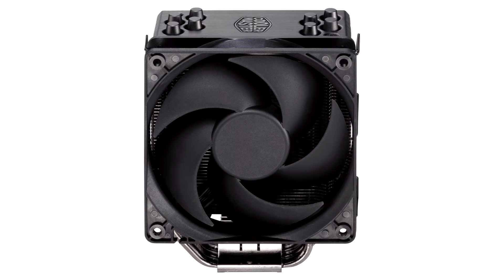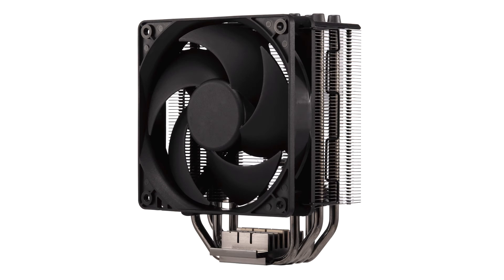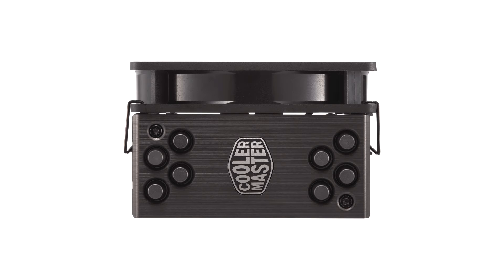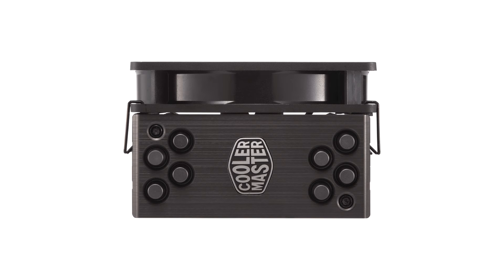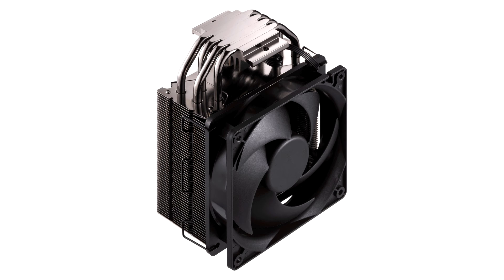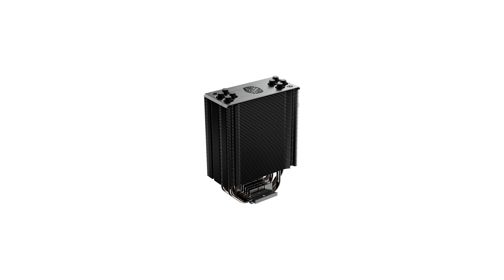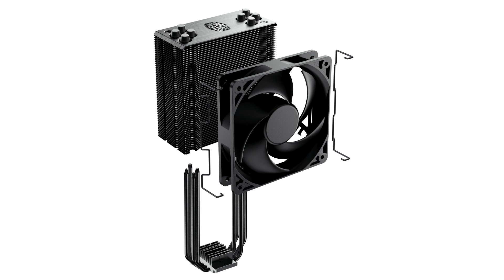Cooler Master Hyper 212 Black Edition opinion